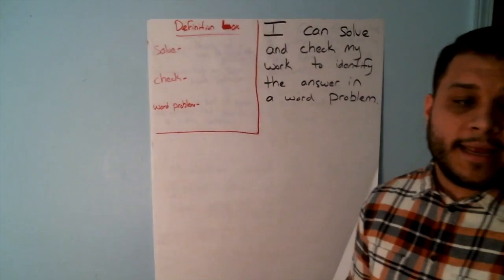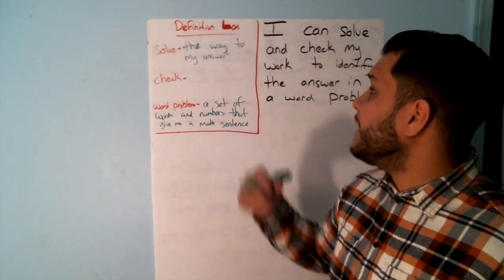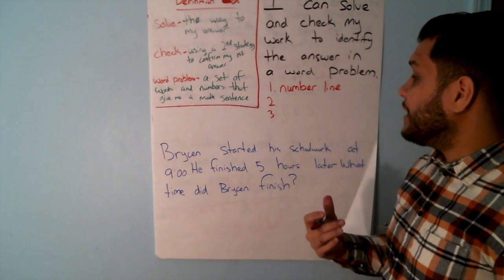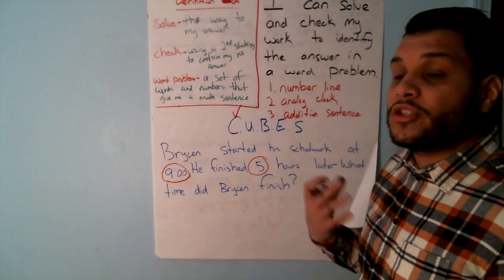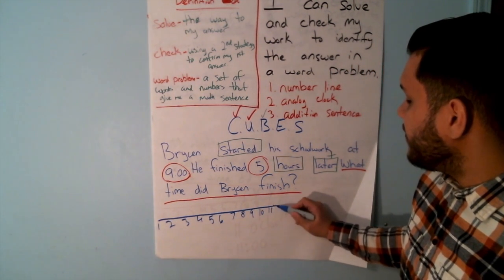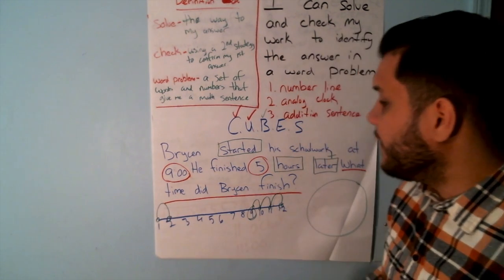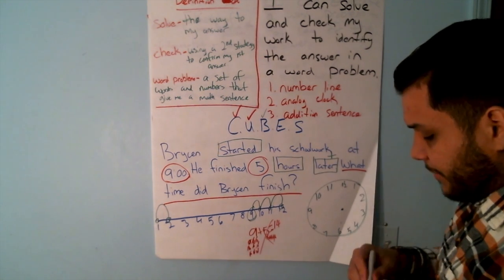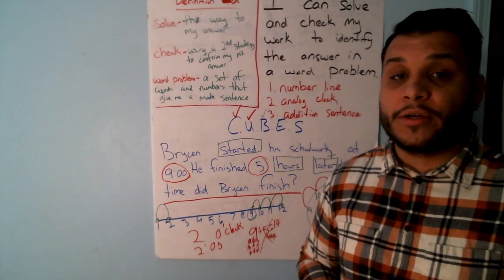4-17 Friday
This video is about 4-17 Friday